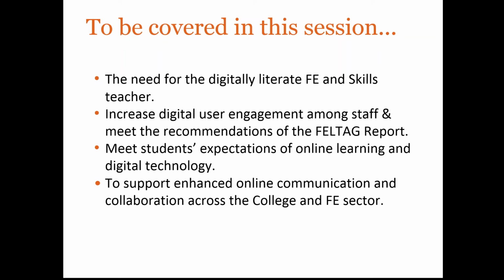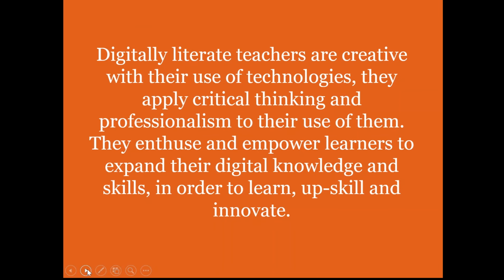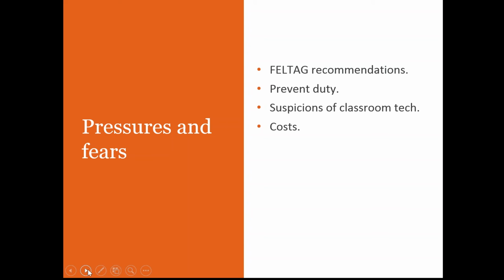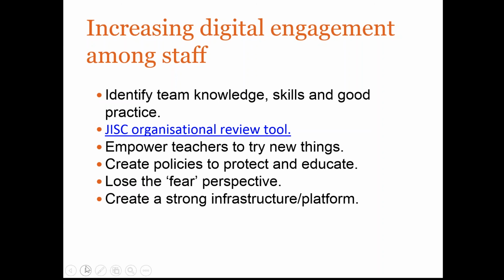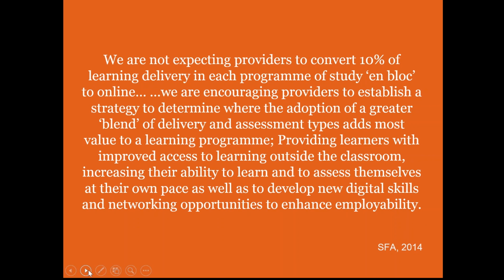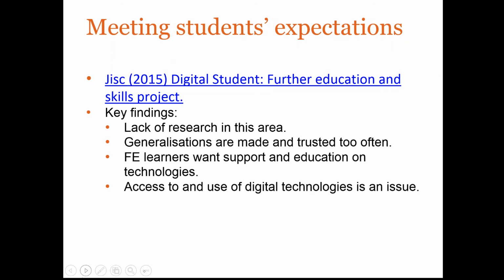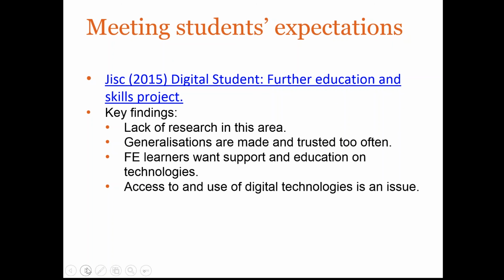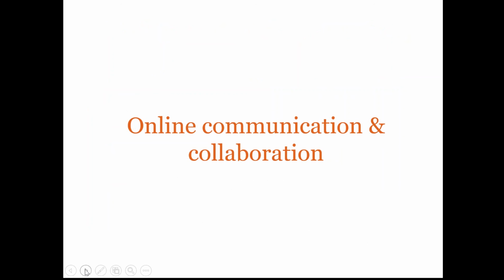Digital Literacy Skills for FE Teachers with Jonathan White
Webinar: Digital Literacy Skills for FE Teachers with Jonathan White